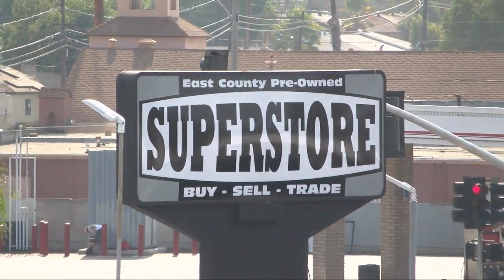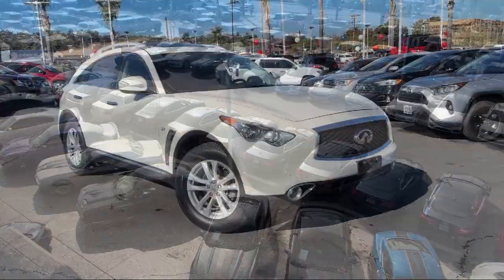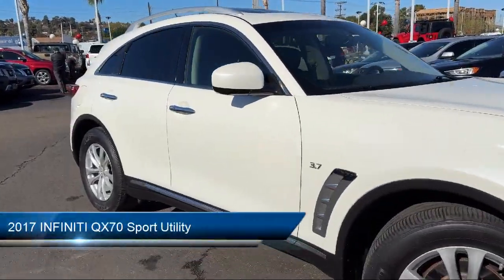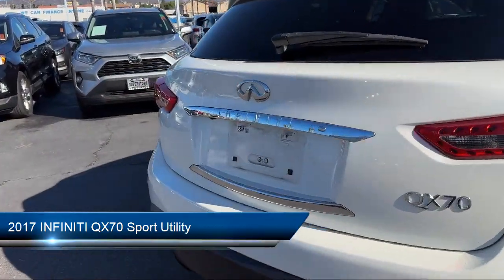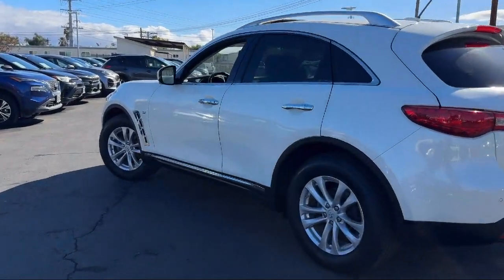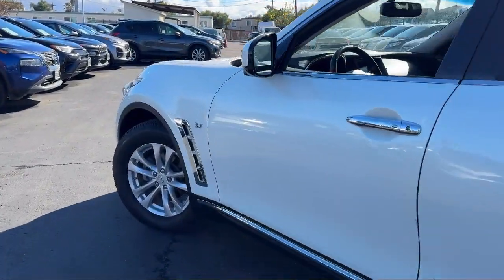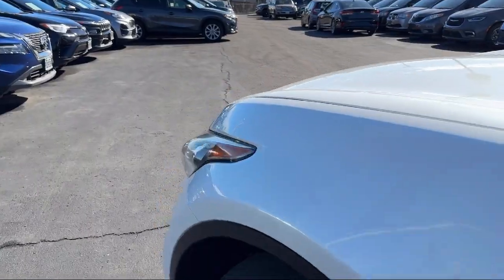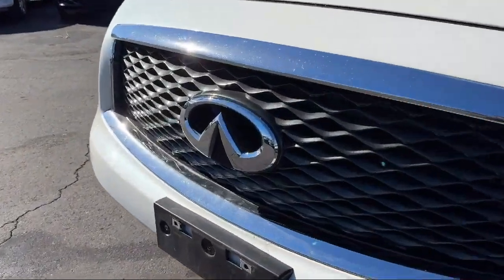2017 INFINITI QX70 Sport Utility San Diego Carlsbad National City Chula Vista Alpine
2017 INFINITI QX70 Sport Utility Stock Number: 230878 Vin:JN8CS1MU8HM140347.

327 El Cajon Blvd.